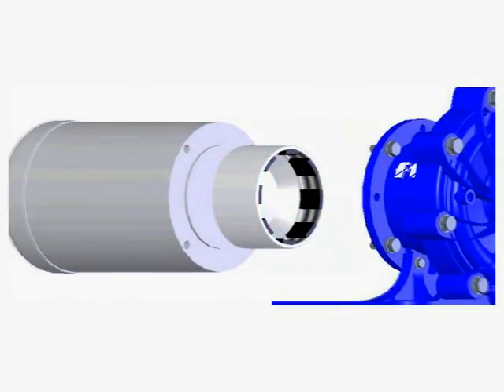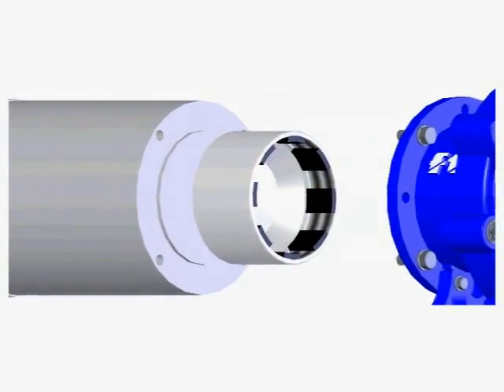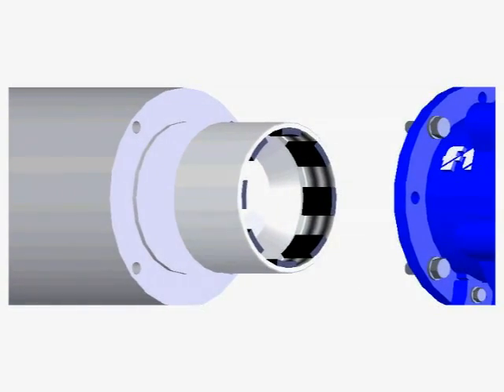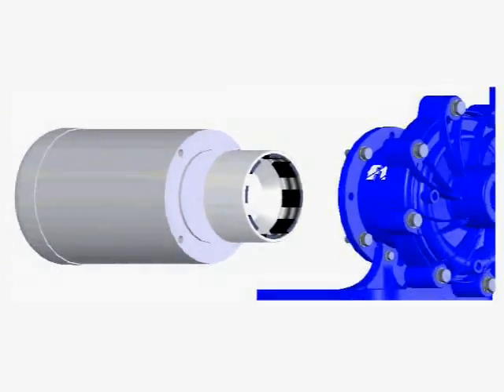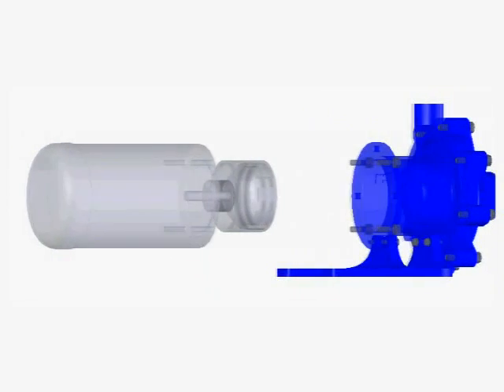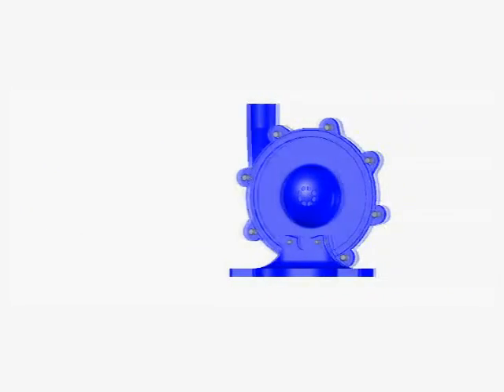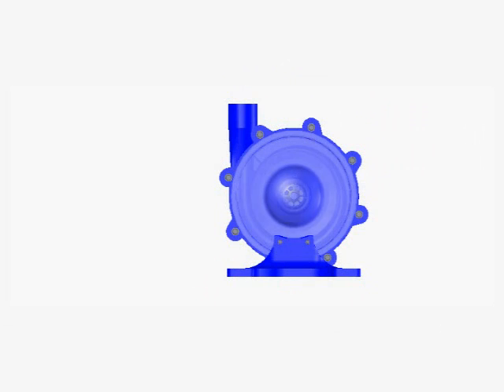Salmastrasız Plastik Gövdeli Pompa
Salmastrasız pompaların en önemli avantajı, ekonomik olmalarının yanı sıra agresif ve tehlikeli kimyasalların sebep olduğu salmastra kaçaklarının önüne geçmesidir. Bu sayede tehlikeli kimyasalların ortama ve kişilere zarar vermesi önlenmektedir.
Basıncın çok yüksek olmadığı ((max. 6 bar) birçok uygulama için Polypropylene ve PVDF gövdeli kendinden emişli olmayan (pozitif olarak beslenen) manyetik tahrikli plastik pompalar oldukça idealdir.